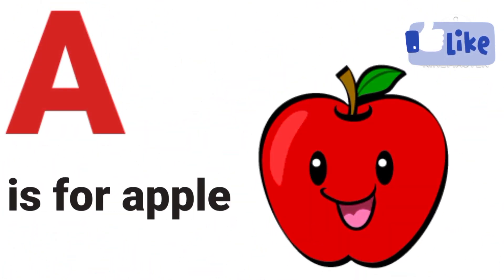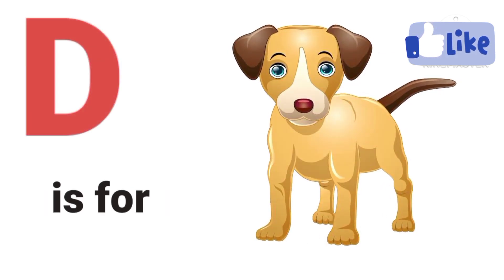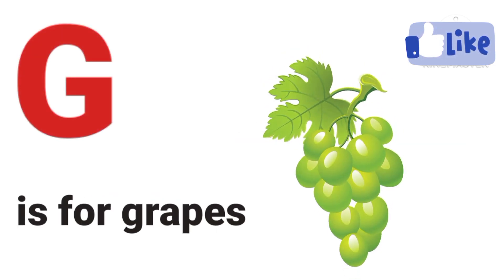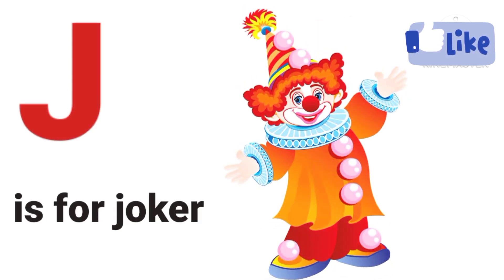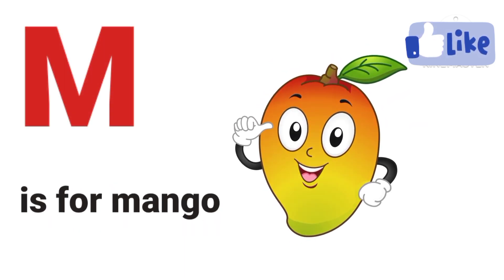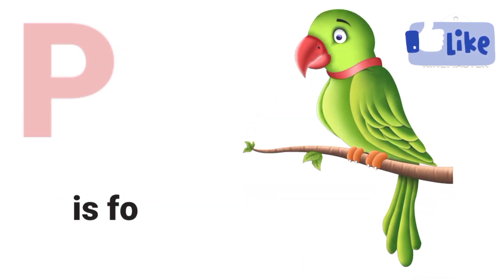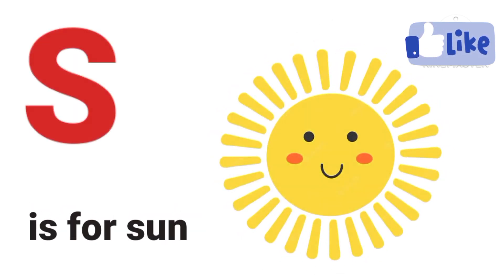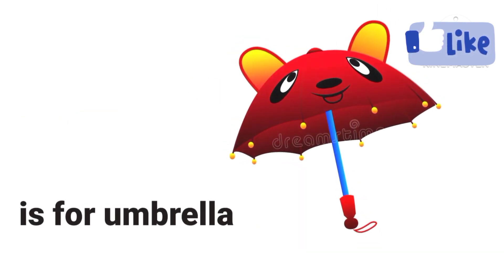Learning The English Alphabet || Learning Letters with Colourful Pictures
Learn The English Alphabet in fun way with these colourful pictures.

*basic vocabulary for kids

*picture recognition A to Z

*learning alphabets for preschoolers

*learning alphabets for babies

*learning abc with fun

*learning alphabets for nursery class

*learning letters A to Z

*abc for toddlers to learn

*abc for babies